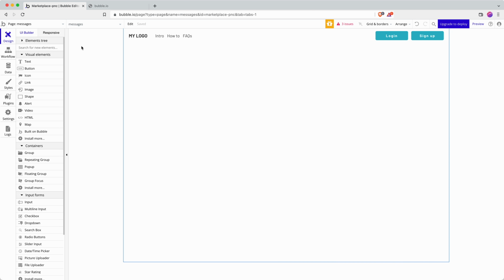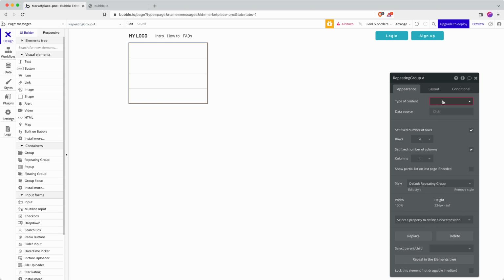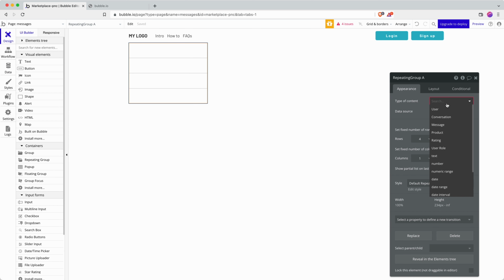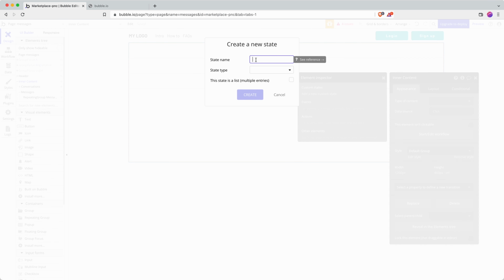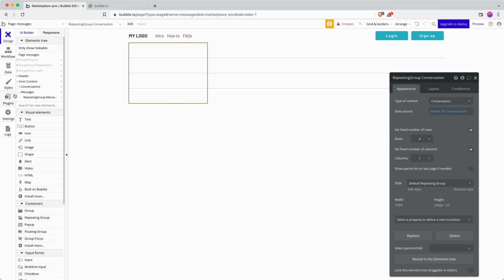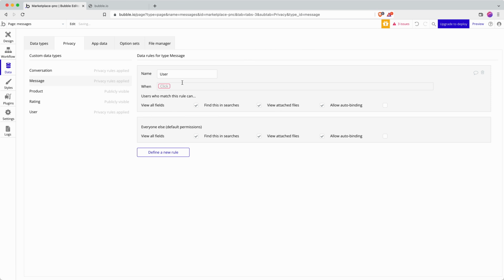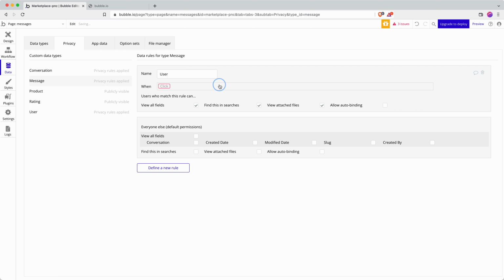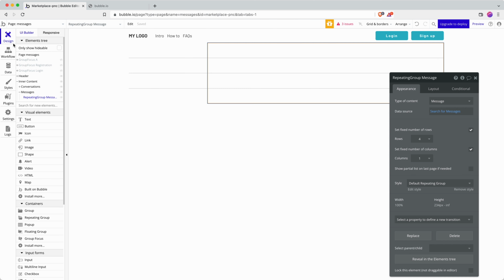Build a WORKING Chat App in Bubble Without Code!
In this Bubble tutorial we explain how to build a chat app with Bubble between your Bubble app users. This first video in a 3 part series sets the foundation for adding user chat to your Bubble app by examining the UI, data structure and privacy rules you need for live chat between users.